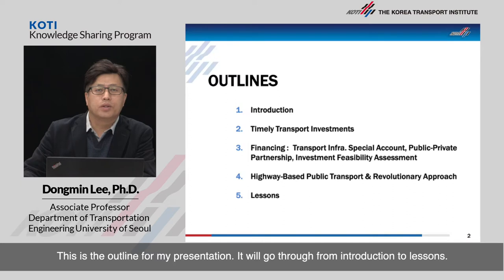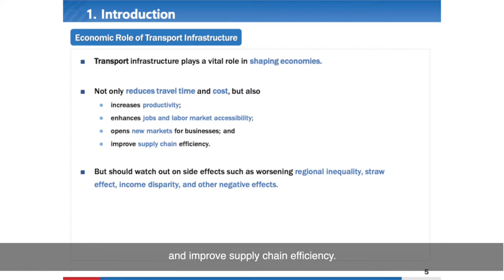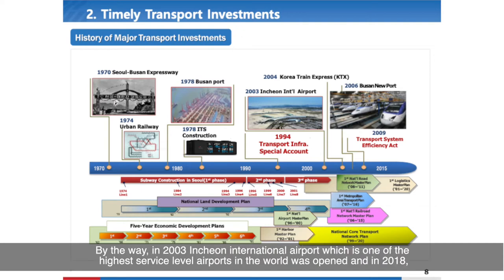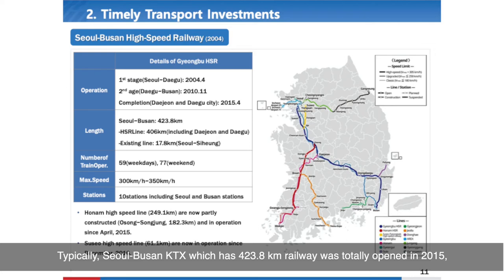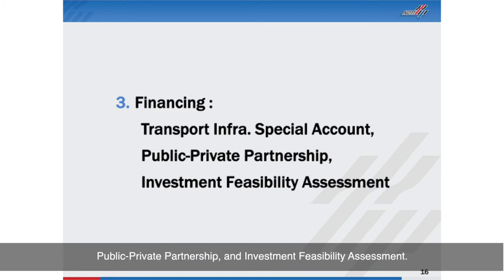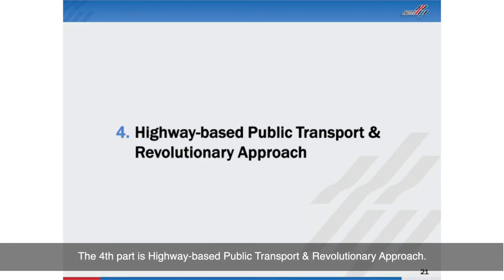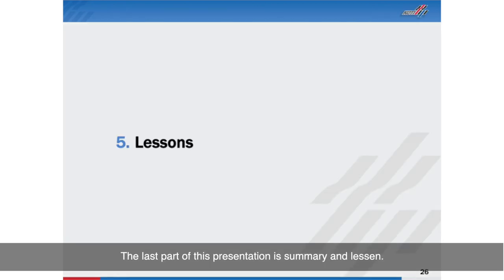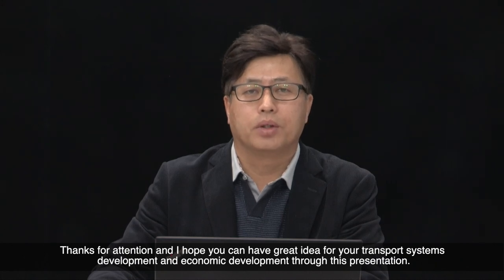[VKTrans] Economic Growth and Transport Model in Korea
📌Presenter : Dongmin Lee, Ph.D.Professor
📌Organization : Dept.of Transportation Engineering/Smart Cities University of

🔔What is CBPrograms?🔔

📍Korea-Vietnam Transport Infrastructure Cooperation Center (VKTrans) research policies of Korea and Vietnam, and collects, investigates and analyzes transportation infrastructure policies of both countries. As a research institute, VKTrans contributes to the development of transportation between Korea and Vietnam by extending the policies.

📍Also, VKTrans has educated Korean infrastructure policies and technologies to stakeholders related to policies in Vietnam and also has built a sustainable cooperation relationship with organizations and human networks.

📍By using the Capacity Building Program, VKTrans contributes to the development of the transportation infrastructure sector in Vietnam after analyzing Vietnam's transportation policy based on an advanced experience of Korea, which was authorized by international societies. Besides, we are expanding the foundation for the establishment of a knowledge-sharing system through regular education and training for Vietnamese public officials and private specialists.

📍 We hope that the experience of Korea is helpful to mitigate common issues such as rapid urbanization and traffic problems in developing countries.